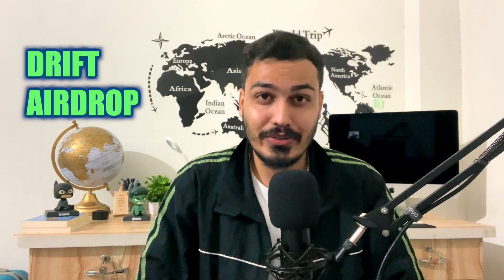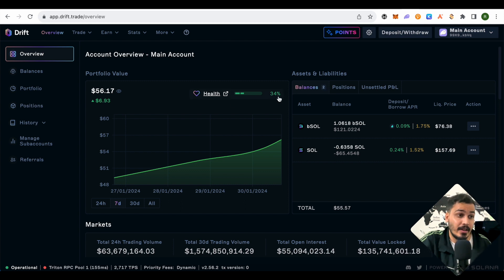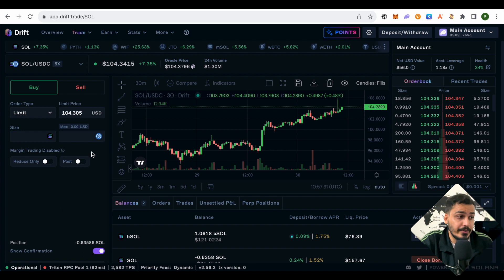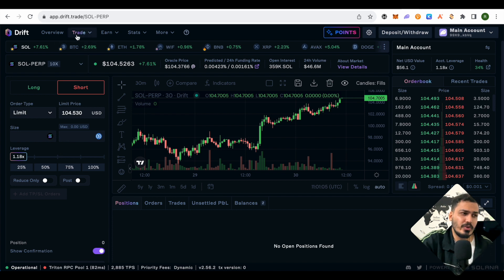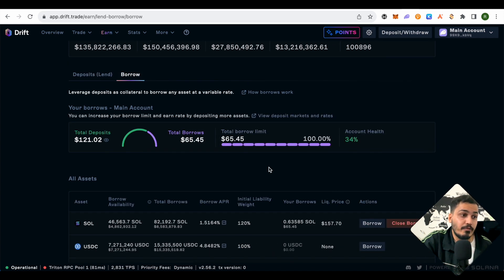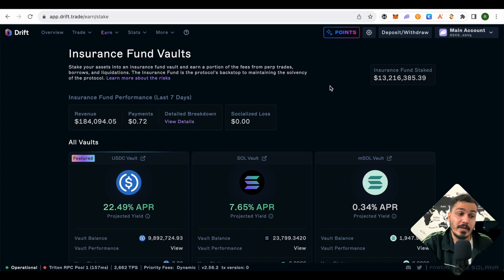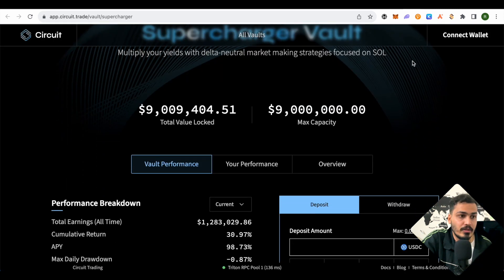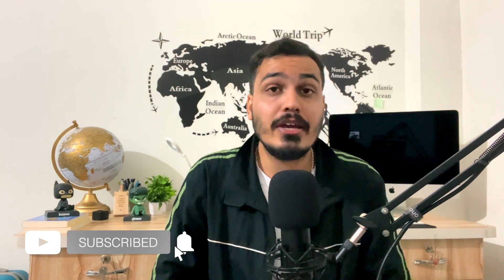Drift Protocol Airdrop | Solana Airdrop Series (Complete Walkthrough)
In this video I am explaining 'How to get Drift Protocol Airdrop'. This is a part of Solana Airdrop series. In this series I'll be covering solana airdrops one by one in detail so even a beginner will be able to understand it. This video focuses mainly on Drift Airdrop in Solana ecosystem.